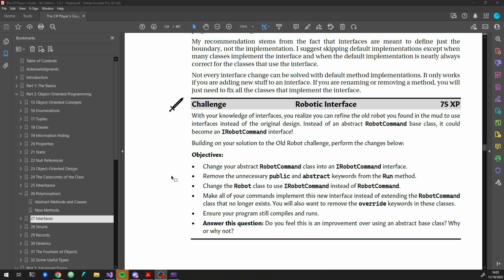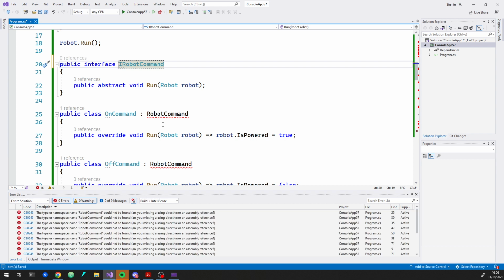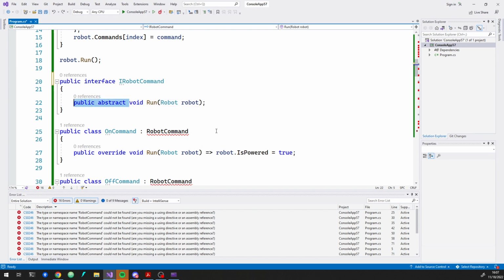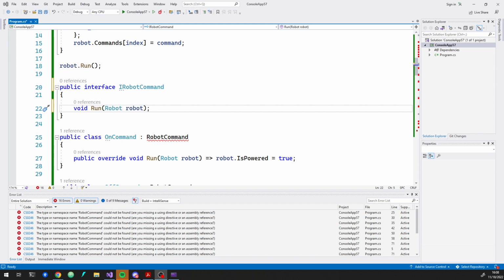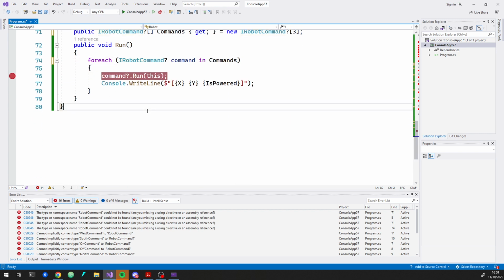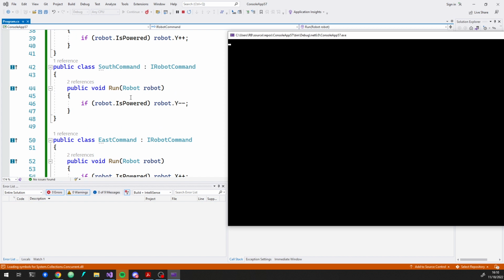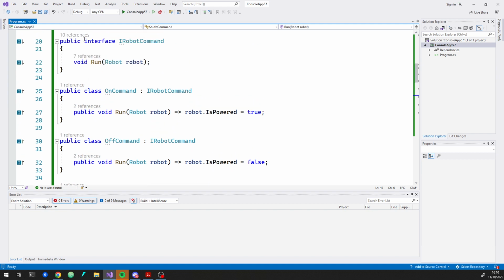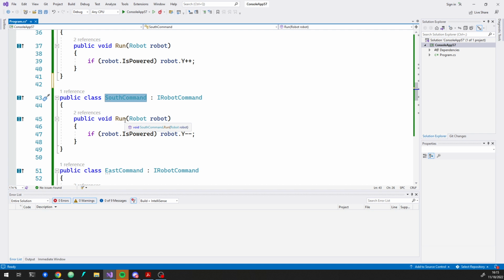C# Player's Guide Challenges - Robotic Interface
0:00 Introduction
1:00 Changing to an interface
5:45 Abstract base class vs. interface